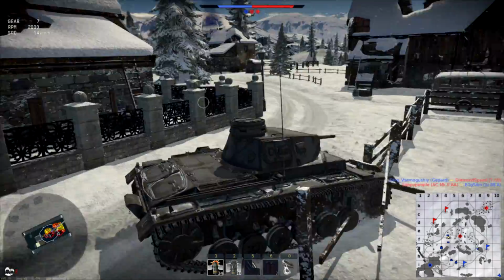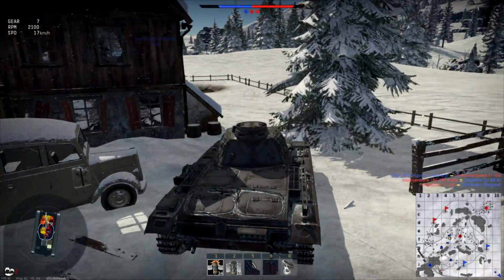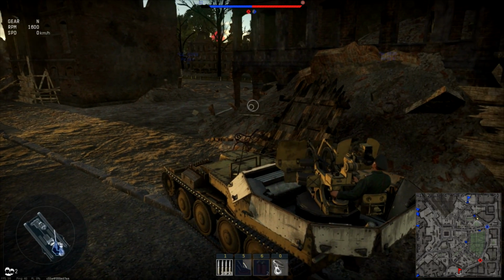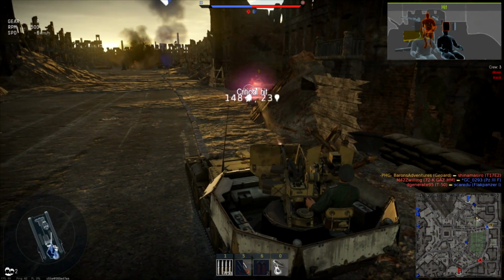War Thunder NEW Tank Ze Reichling (War Thunder 1.59)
War Thunder 1.59 Preview Panzer 3 B

-Baron